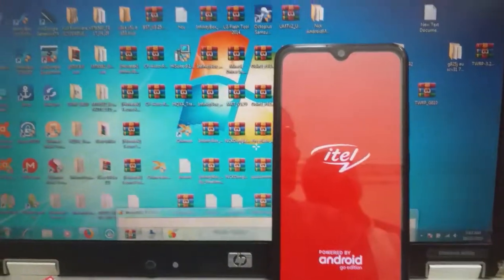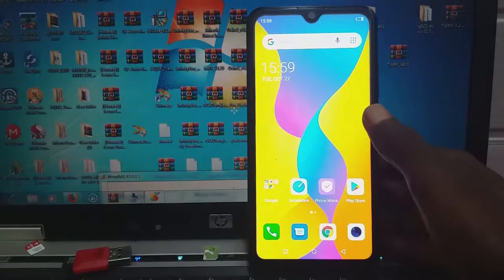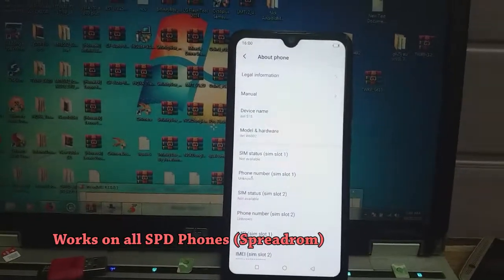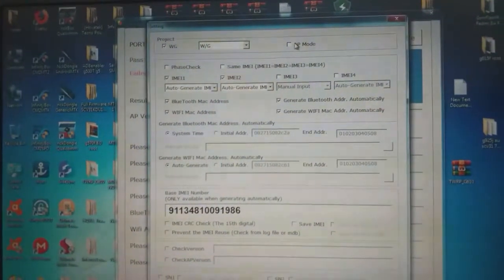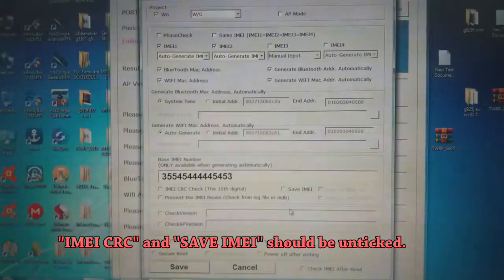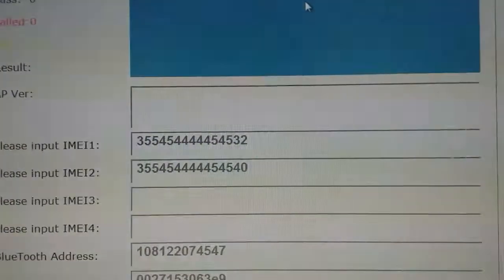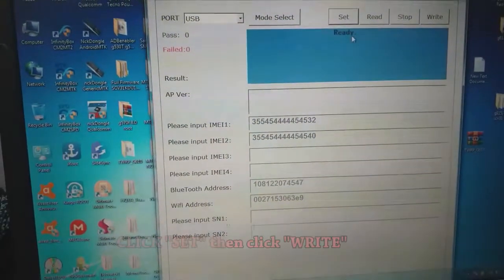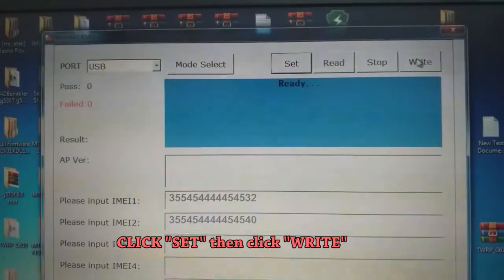ITEL S15 V9.0 IMEL REPAIR(free crack tool)